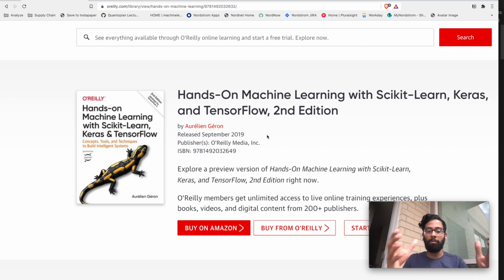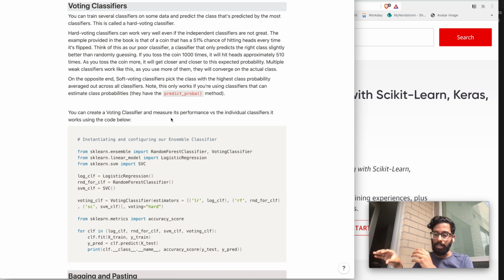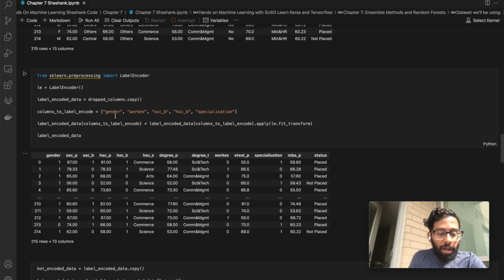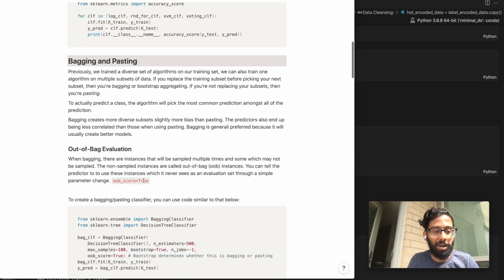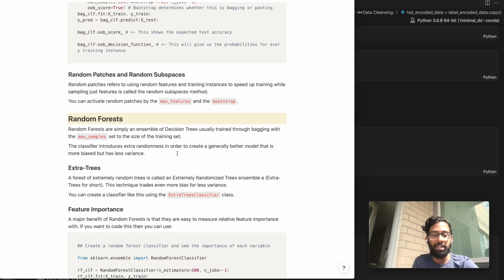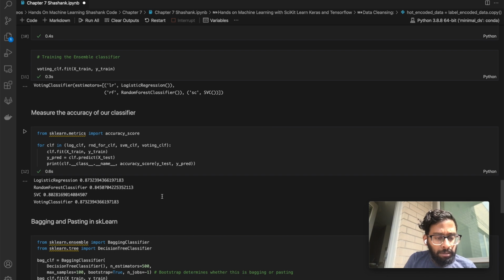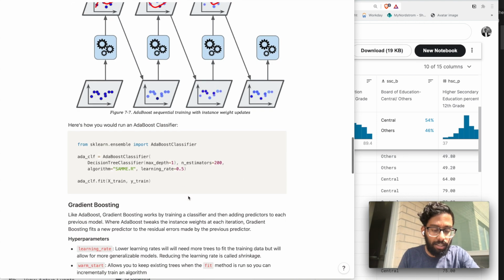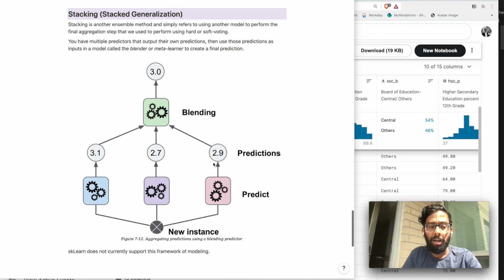Hands on Machine Learning - Chapter 7 - Ensemble Learning and Random Forests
An overview of Chapter 7 of the book Hands-on Machine Learning with Scikit-Learn Keras & Tensorflow